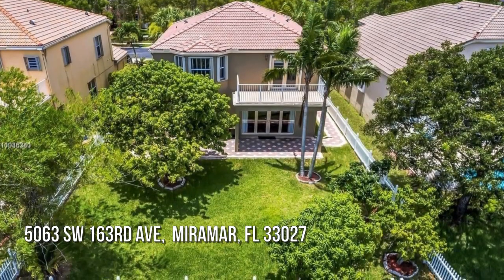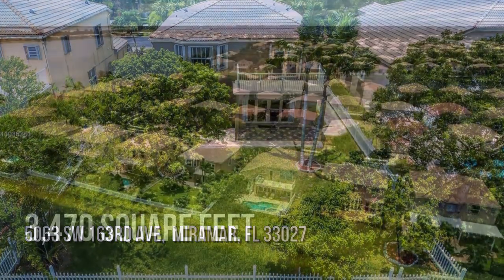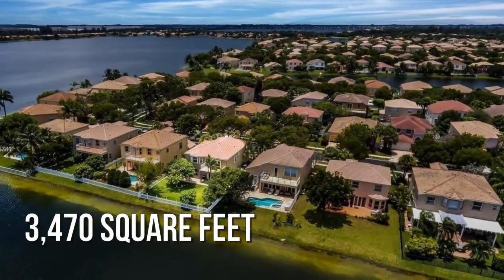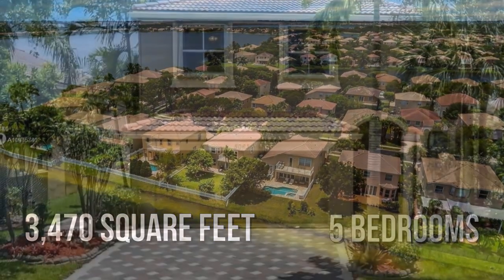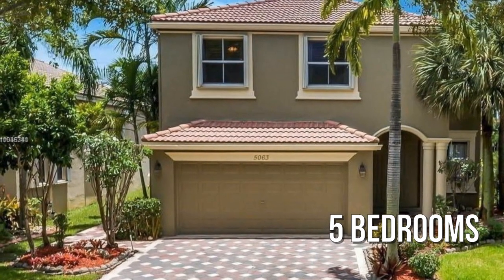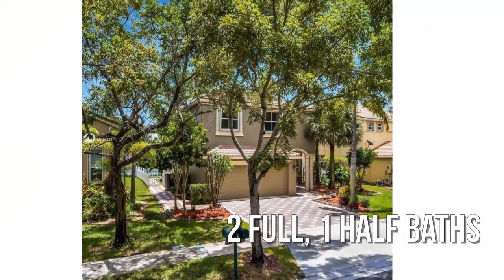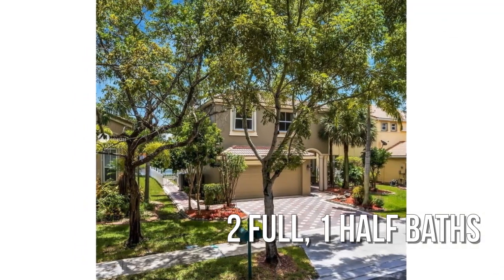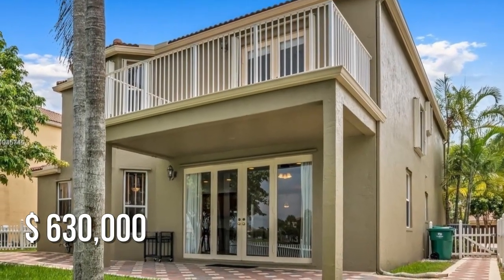5063 SW 163rd Ave, Miramar, FL 33027 - Belkys Armory - MLS A11036341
MLS A11036341

IMMACULATE, WATERFRONT HOME SITTING ON A LARGE PREMIUM LOT OVER LOOKING THIS STUNNING LAKE VIEW IN A RESORT STYLE COMMUNITY, 4 BEDROOM 2  BATHROOMS PLUS DEN THAT CAN BE USE AS OFFICE, PLAYROOM OR CONVERT TO A BEDROOM. GREAT LIVING AREA WITH ELEGANT DINNING AREA, UPGRADED GOURMET KITCHEN! WITH STAINLESS STEEL APPLIANCES AND FAMILY ROOM FACING THE BEATIFUL LAKE VIEW. AT THE SECOND FLOOR THE BIG MASTER BEDROOM WITH LAKE VIEW BIG MASTER BATH AND LARGE WALKING CLOSET. THE DEN HAS A BALCONY FACING THE LAKE. This well-kept home has rich mahogany hardwood floor downstairs and luxury plank upstairs, crown molding the entire house. TENANT OCCUPIED UNTIL JULY 31/2021

Contact Agent:
Belkys Armory
Brilliance Realty Group